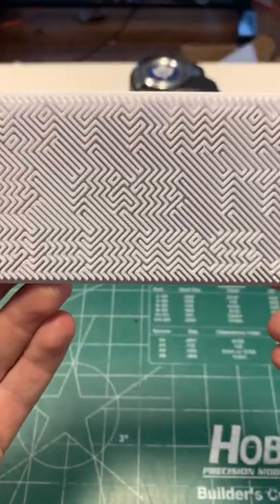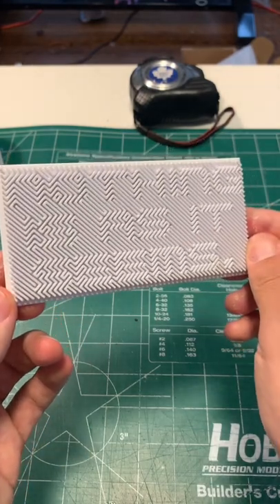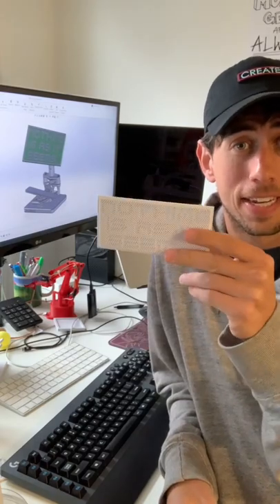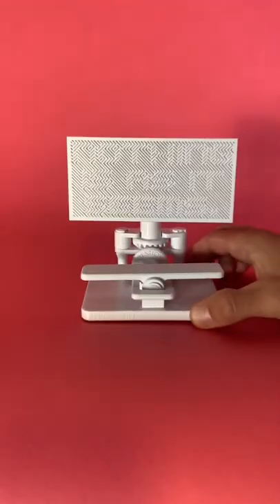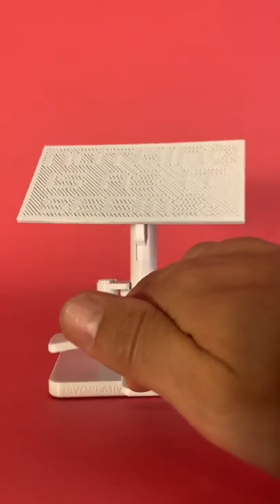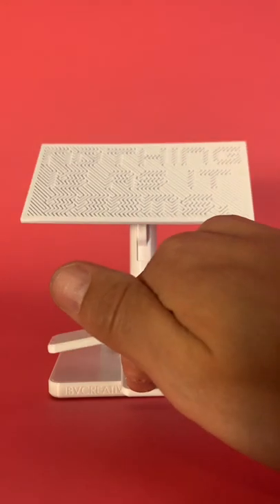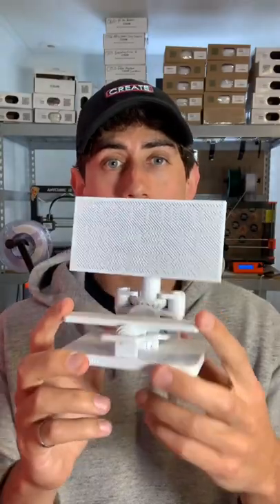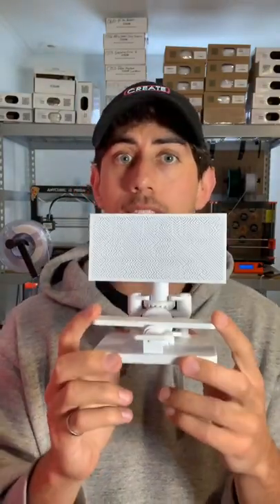Mechanical Art with a Hidden Message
*Important reminder enclosed*
There are 3 sides to every story. This kinetic sculpture hides a message within a seemingly random pattern of lines and zigzags. A message that couldn't be more true in todays climate of misinformation and propaganda. Using bevel gears and levers, this 2 degree-of-freedom mechanism can rotate and tilt the zigzag pattern to help you find truth and clarity in the otherwise meaningless labyrinth. This is where freedom lies.
The files for this kinetic sculpture can be purchased from my